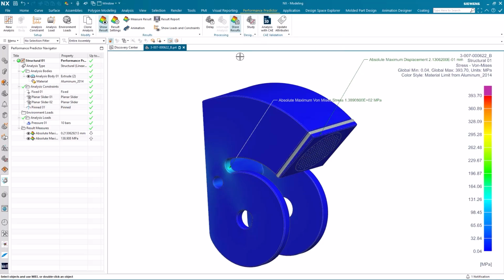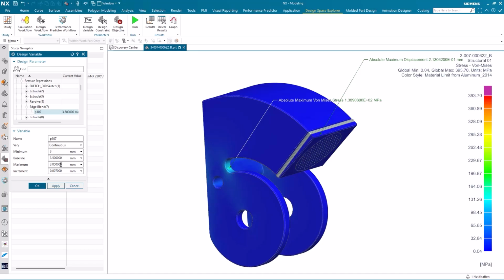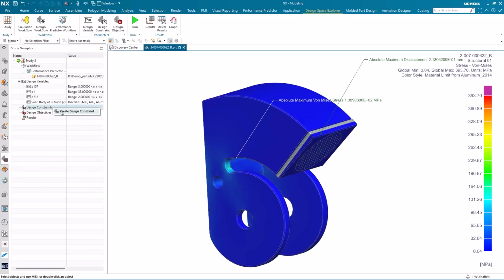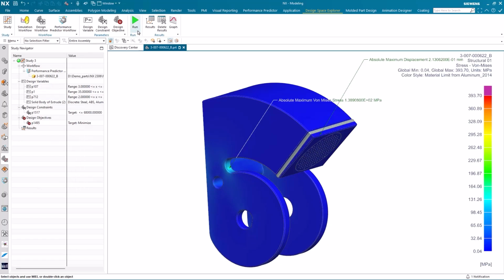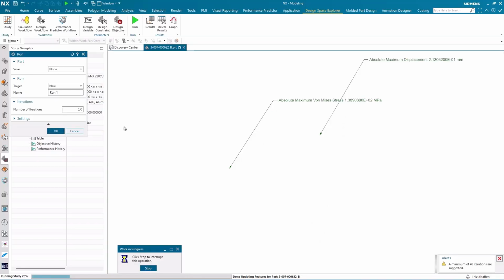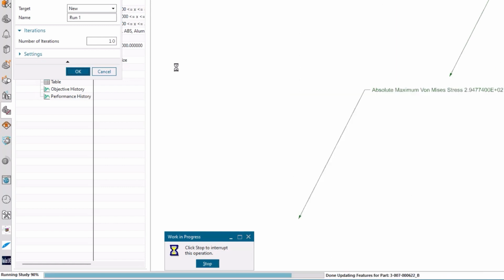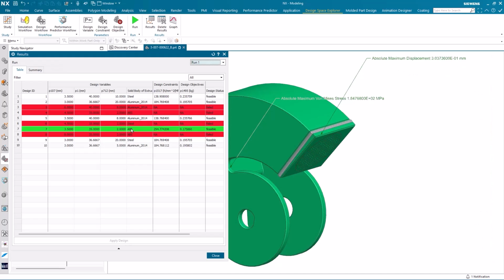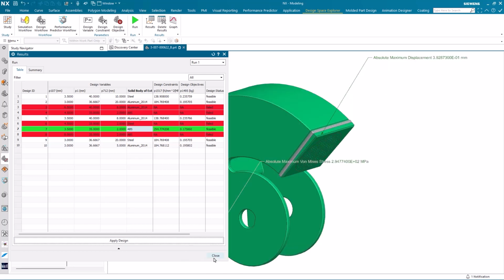What's new in NX | June 2023 | Design Space Explorer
Design Space Explorer is a new addition to the June 2023 release of NX™ software. Design Space Explorer is an optional add-on module you can implement into your workflow to automatically explore broader design spaces and more rapidly discover better designs. It allows designers to re-imagine design possibilities for greater innovation and business value.

A unique ability to leverage design, simulation, and manufacturing in a holistic manner 🔨
Uncover new design concepts and accelerate optimization processes by up to 90% ✅
Easy creation of a study by using variables, constraints, and objectives 🔬
An easy-to-follow color system to quickly identify optimal iterations to implement 🎨